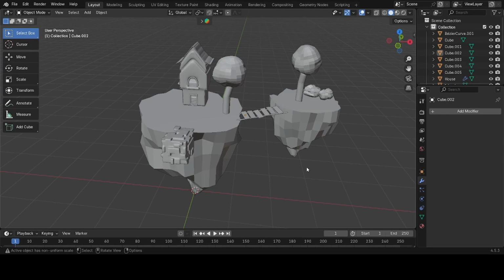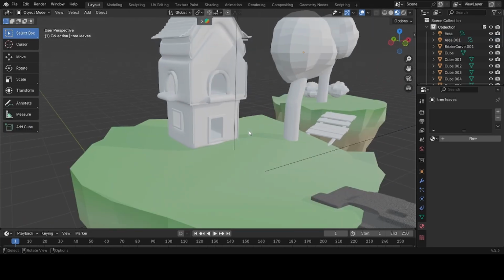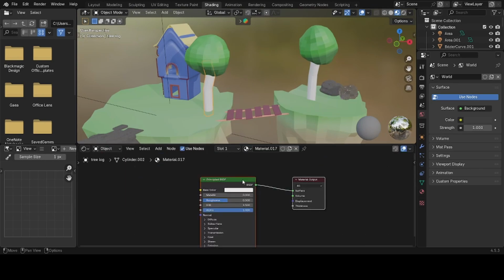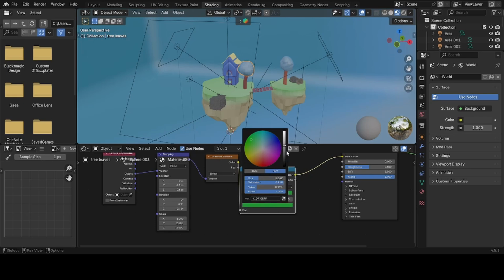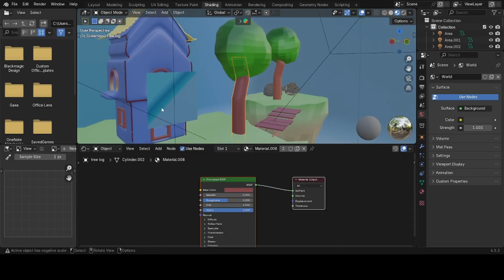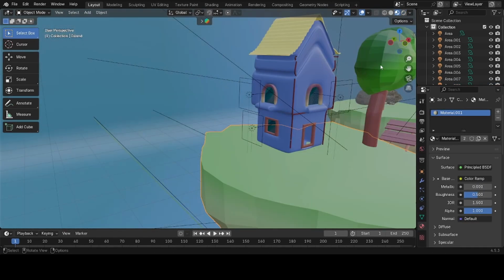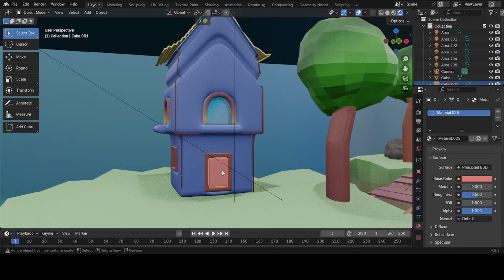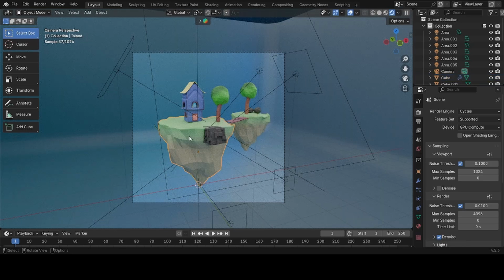Building My Cozy Low Poly Island in Blender! | Part 2 🌳🏠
The floating island is coming to life! 🏝️✨ In Part 2, I continue building the cozy low-poly world with more trees, rocks, details, and a beautiful island environment in Blender. 🌲🏠